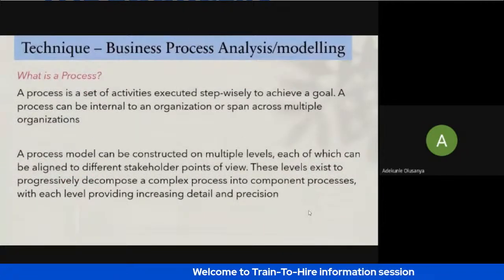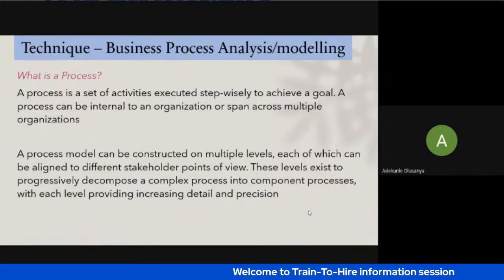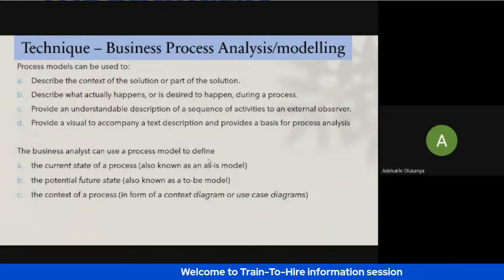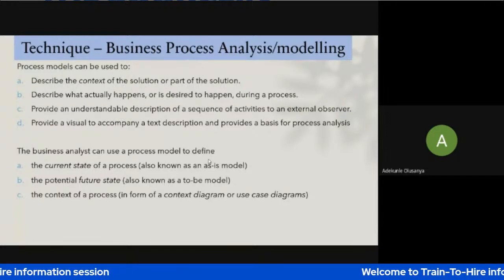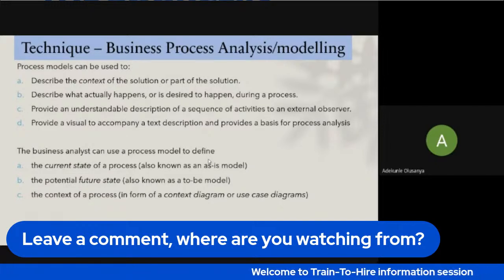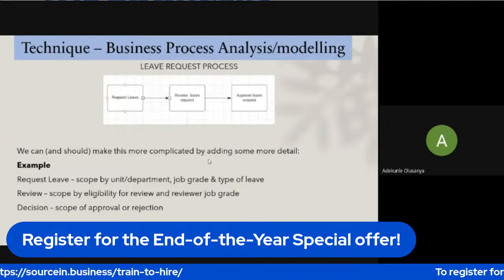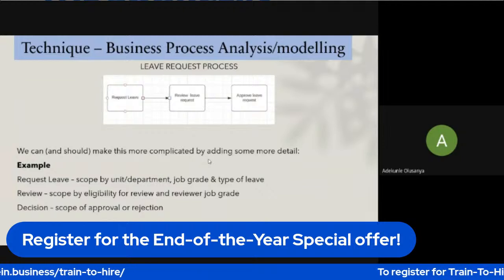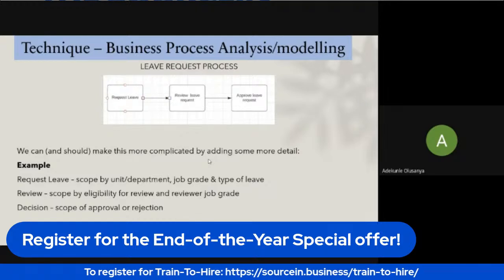Business Analysis Class: Start a Career in Tech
Good news – the cost to join our Train-To-Hire Program in November is now reduced to 100k naira from 250k!
This offer is only applicable to:
Business Analysis,
Data Analysis,
Digital Marketing, and
Full Stack Dev courses.
Don't miss out on this amazing opportunity! Register today.

See the link in the comment to register.